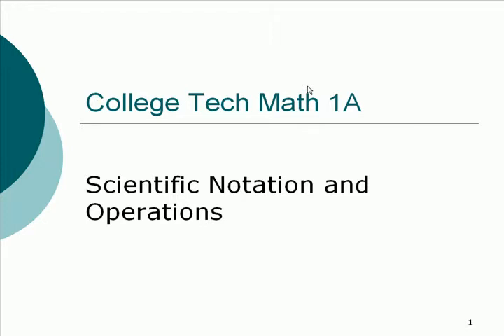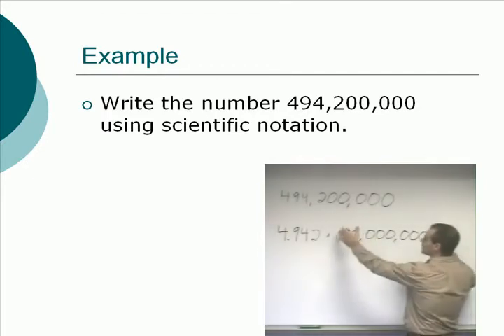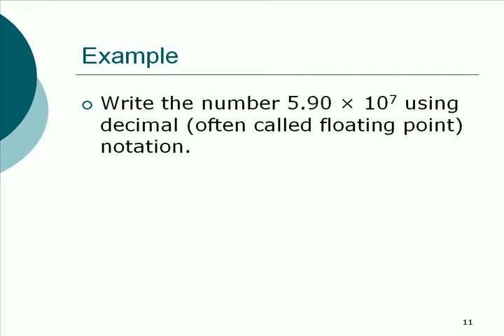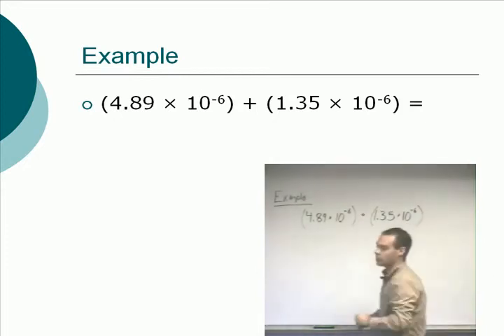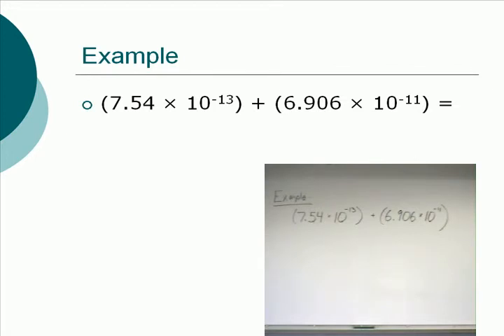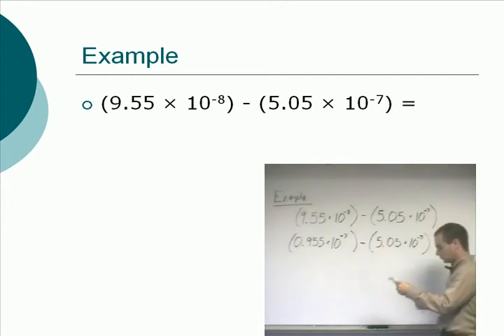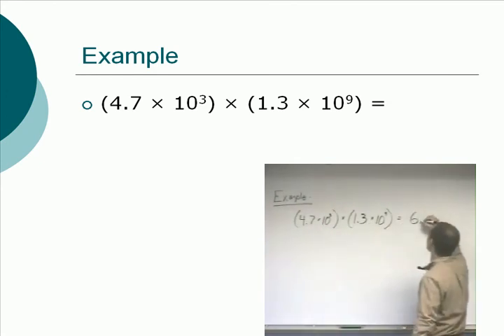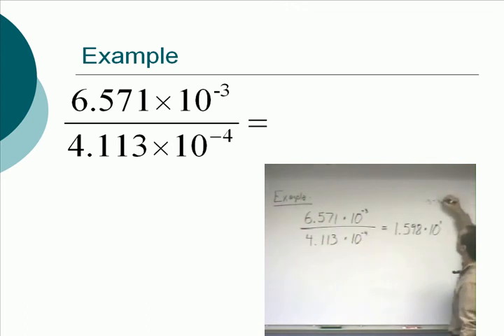CTM1A Scientific Notation and Operations